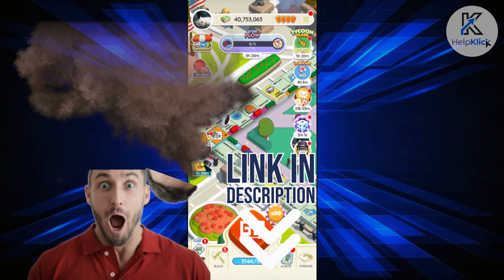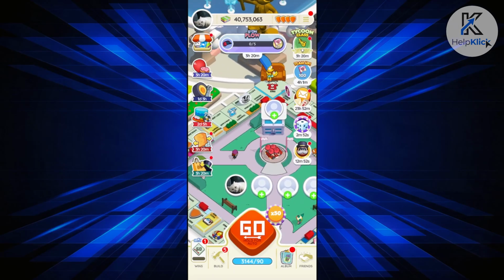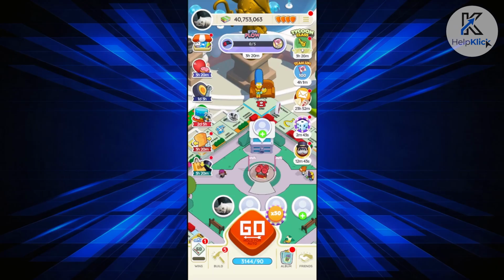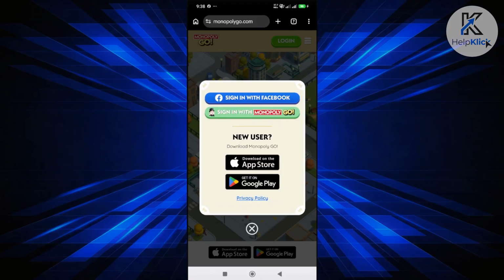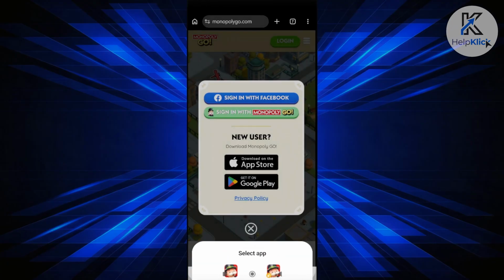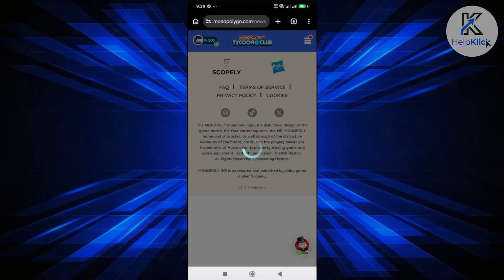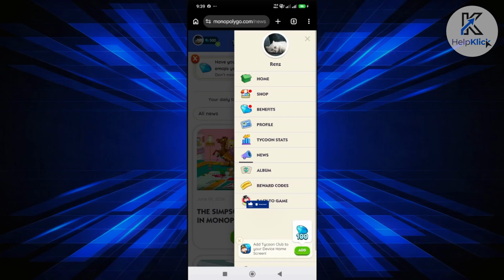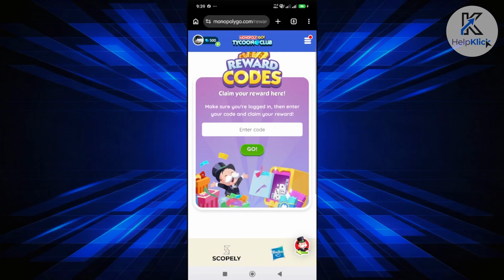How to Redeem Rewards Codes on Monopoly GO (2026)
In this video, I show you the complete process for entering and activating reward codes in Monopoly GO for 2026.